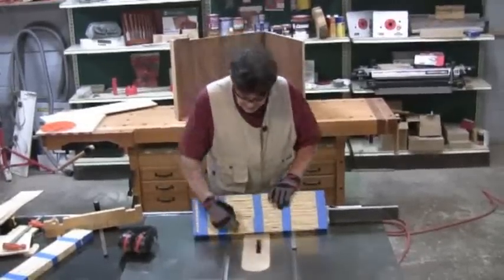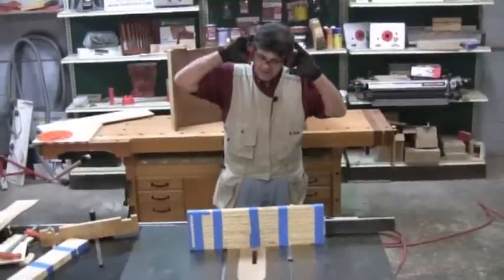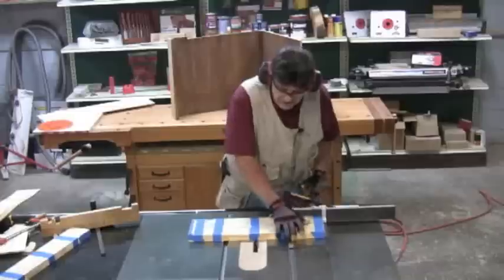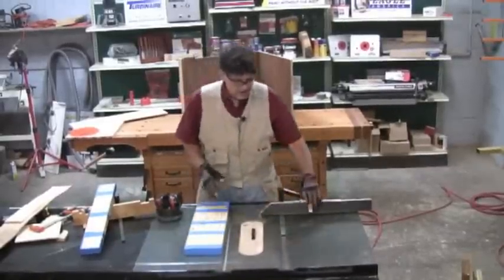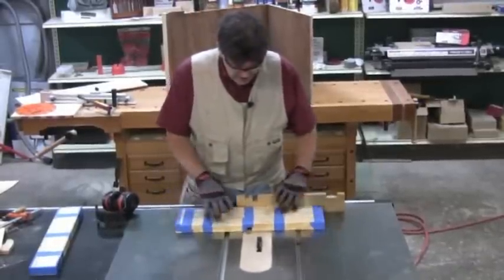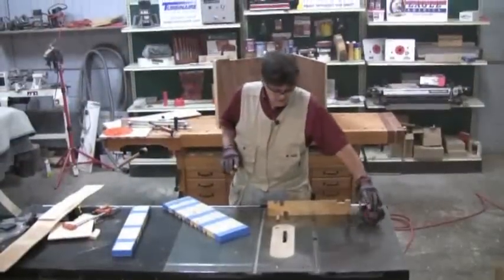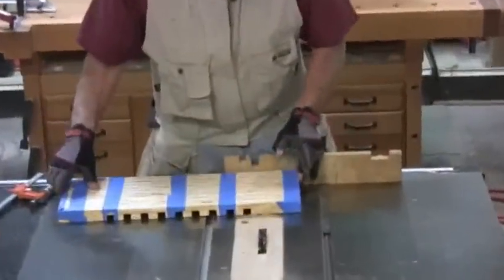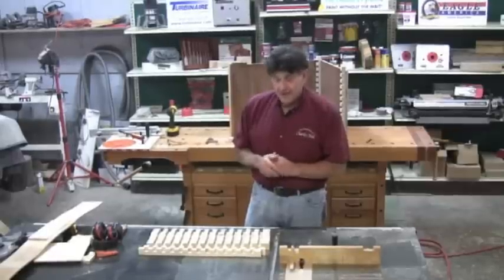Adjustable Shelves - Part 2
Charles Neil demonstrates a technique for making adjustable shelves in furniture and cabinetry.